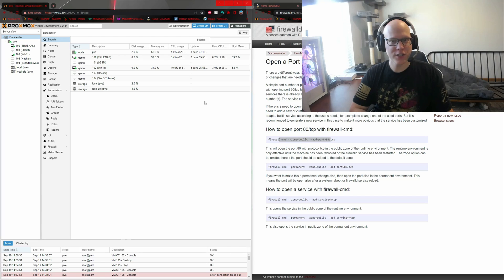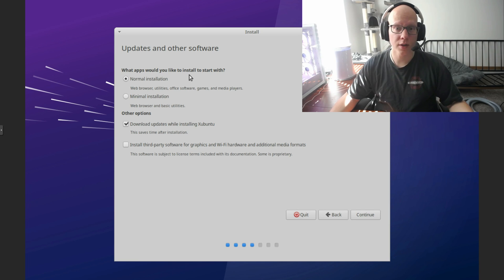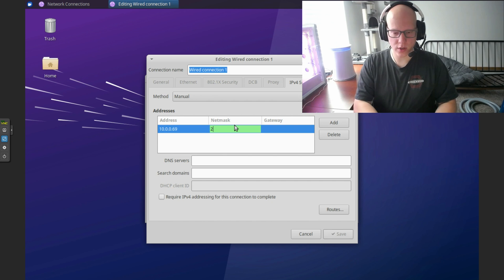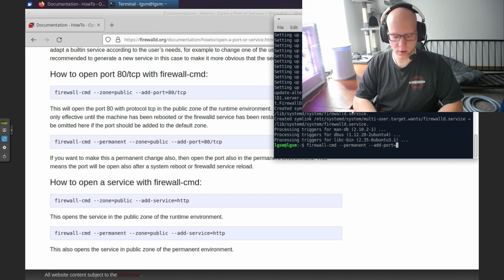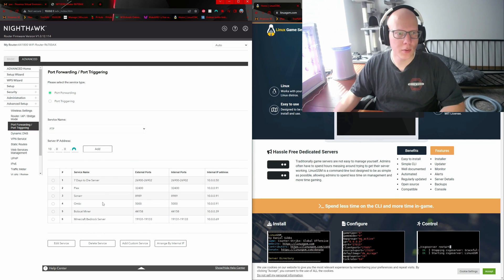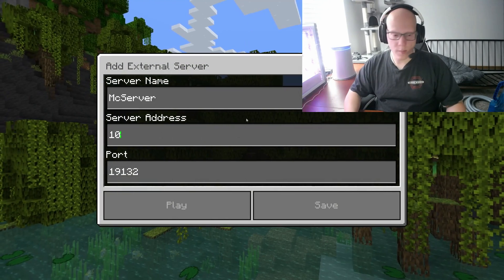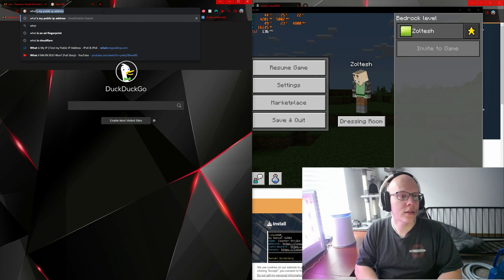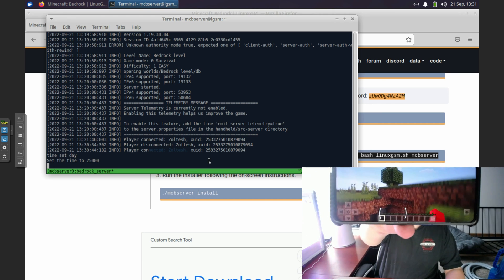Linux Game Server Manager On Proxmox!!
Setting up game servers is super convenient with LinuxGSM! They have several games to choose from and the setup is well documented.